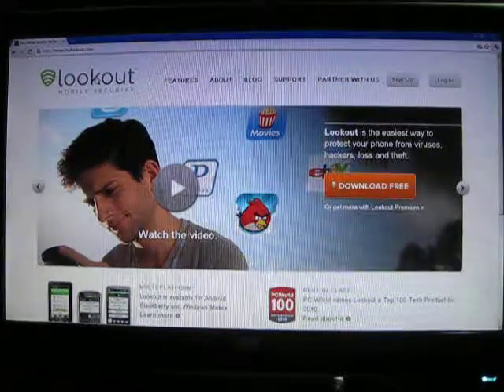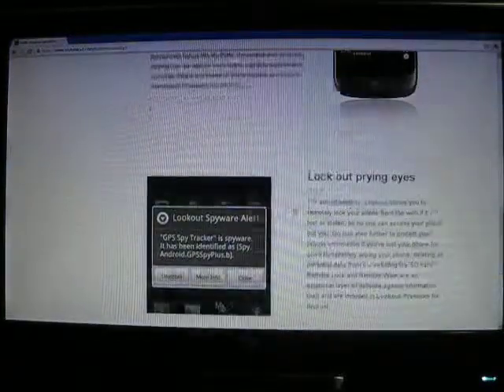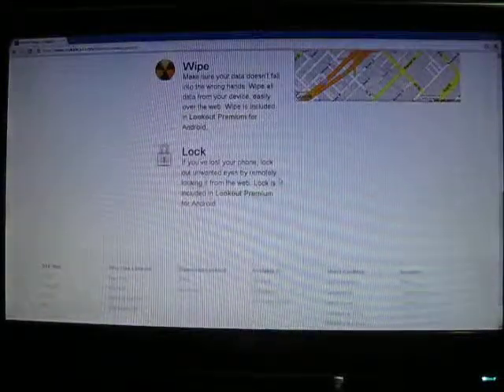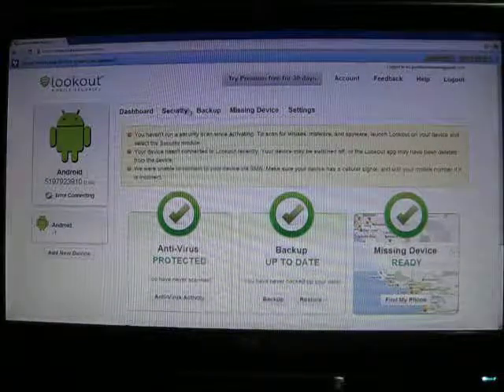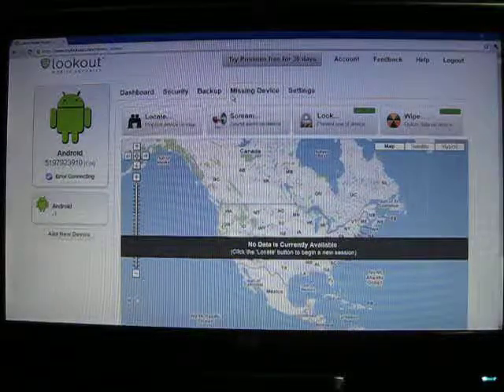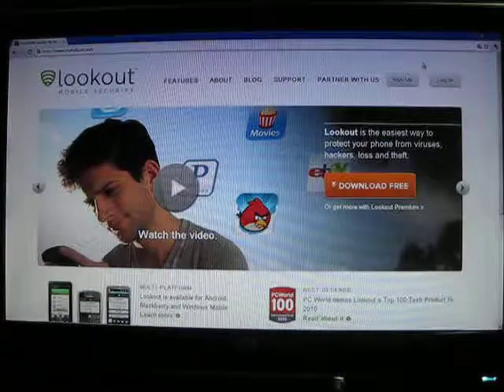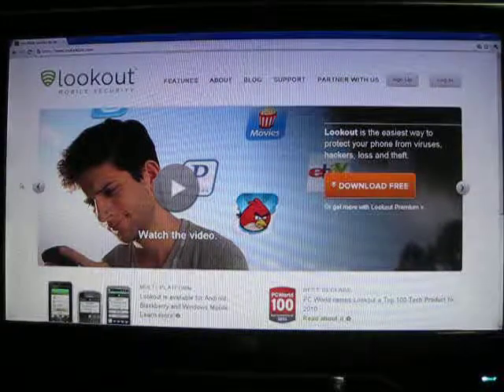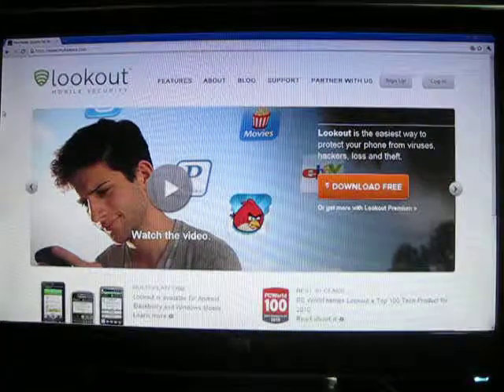App Review : Lookout - Computer Part 1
My Review of the application called Lookout, its one part virus scanner one part back up and one part cloud based storage back up factuality.

Lookout: Free
Lookout Premium: $2.99/Month OR $29.99/Year